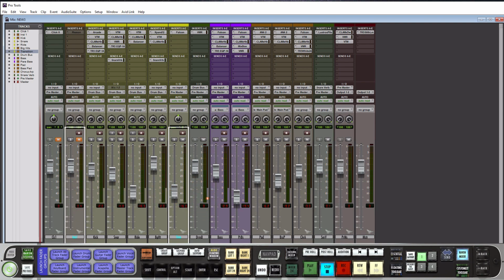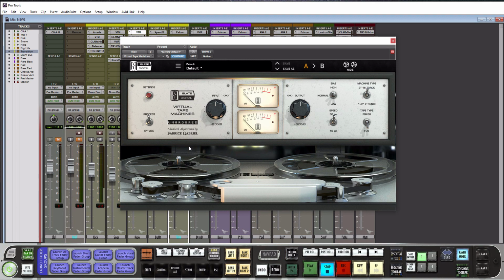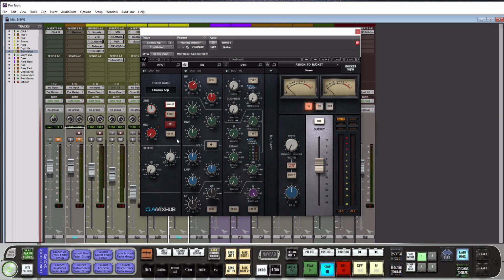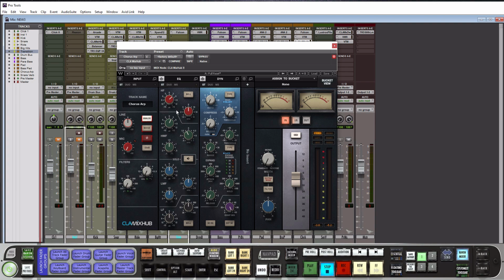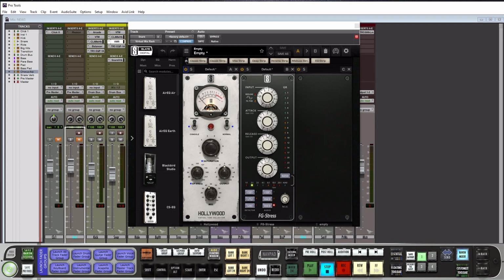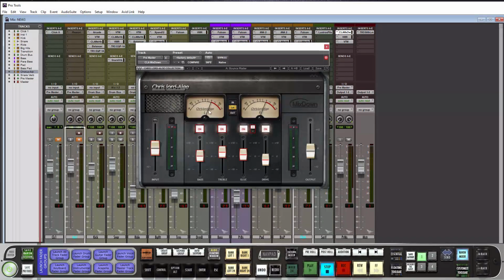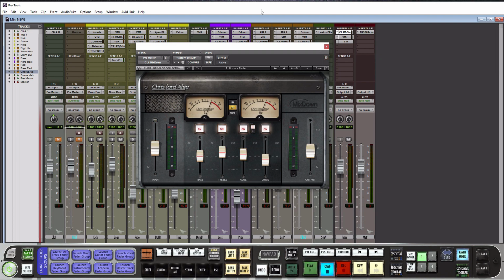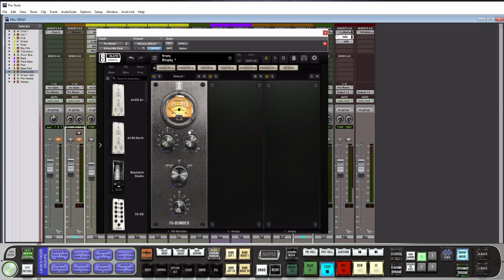Top 5 Plugins I Use On Every Mix | Slate Digital | Waves Audio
In this video, I will show you my top 5 plugins that I use on every mix. I will teach you about what situations I use them in and let you hear what they do to the sound. After watching this tutorial, you will have a good understanding on why I use these audio plugins in my everyday workflow. I'd love to hear from you! Happy Mixing!

1️⃣ Slate VTM
2️⃣ Waves CLA MixHub
3️⃣ Slate FG-Stress
4️⃣ Waves CLA Mixdown
5️⃣ Slate FG-Bomber

00:00 | Introduction
00:40 | Slate Digital Virtual Tape Machine
04:04 | Waves CLA MixHub
07:49 | Slate Digital FG-Stress
09:50 | Waves CLA Mixdown
11:57 | Slate Digital FG-Bomber
14:02 | Final Thoughts

MAKE YOUR STUDIO SOUND AMAZING❗❗❗

slate digital | waves audio | FG-Stress | FG-Bomber | virtual tape machine | cla mixhub | clamixdown | waves plugins | vst plugins